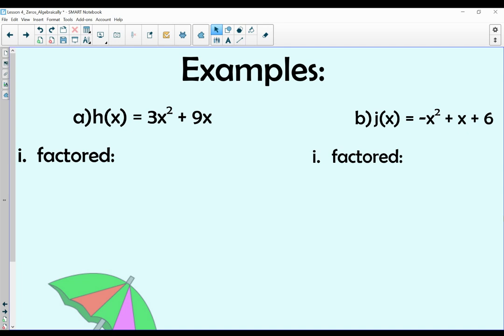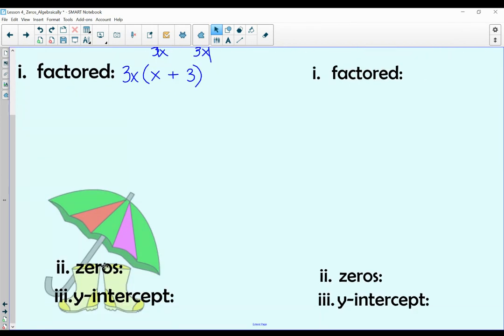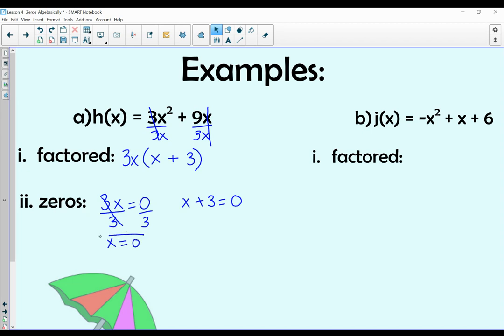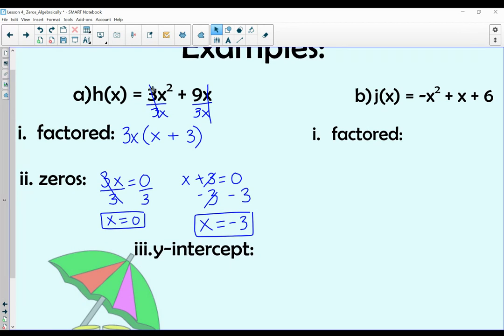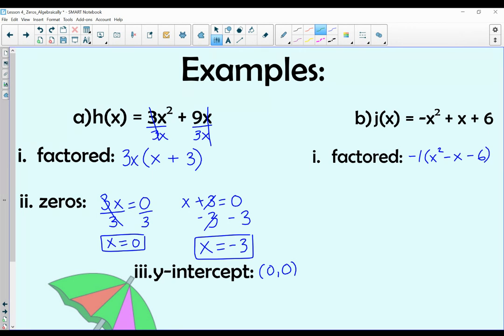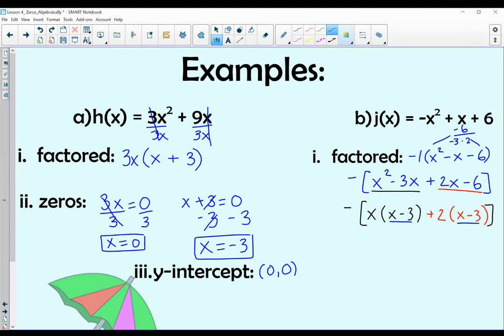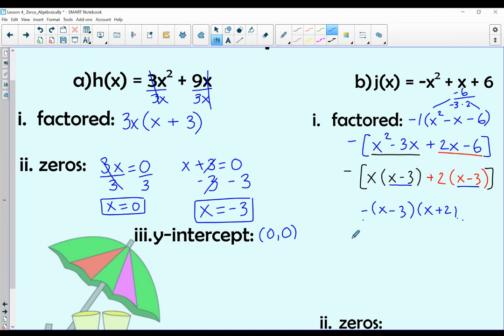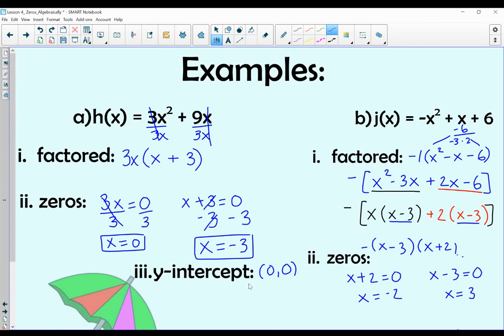Zeros of Polynomials Investigation Example Problems